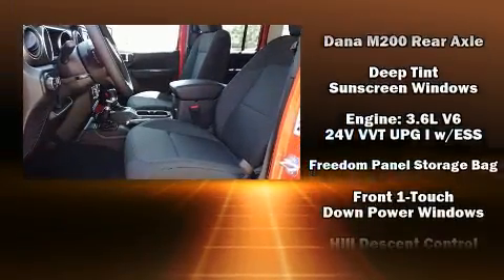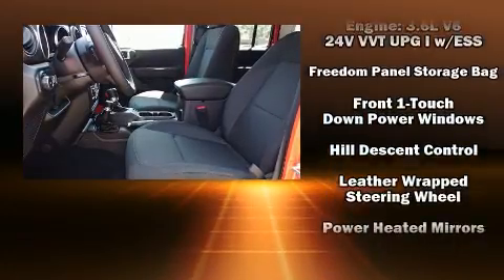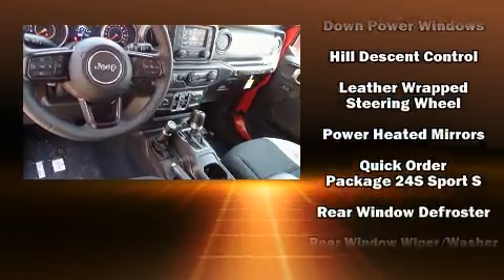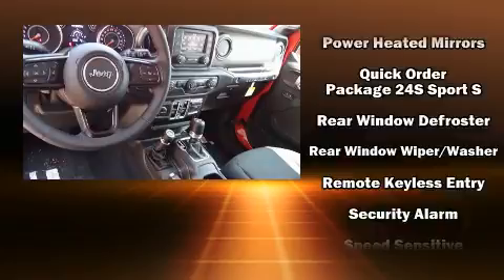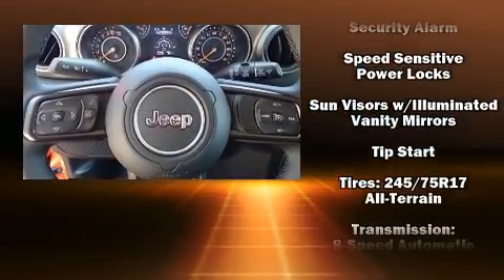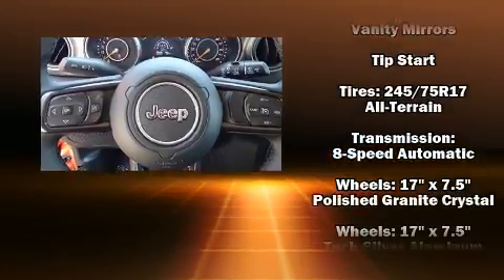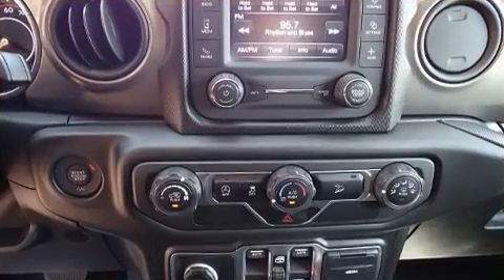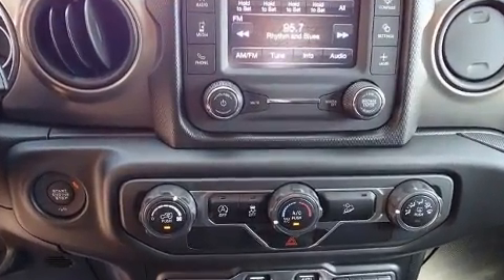2018 Jeep Wrangler UNLIMITED SPORT S 4X4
777 Camino Del Rio South

You can expect a lot from the 2018 Jeep Wrangler. Smooth gearshifts are achieved thanks to the refined 6 cylinder engine, providing a spirited, yet composed ride and drive. Four wheel drive allows you to go places you've only imagined. All of the following features are included: variably intermittent wipers, air conditioning, front fog lights, skid plates, remote keyless entry, cruise control, and power windows. Jeep ensures the safety and security of its passengers with equipment such as: dual front impact airbags with occupant sensing airbag, integrated roll-over protection, traction control, brake assist, a panic alarm, and 4 wheel disc brakes with ABS. Various mechanical systems are monitored by electronic stability control, keeping you on your intended path. Our team is professional, and we offer a no-pressure environment. We'd be happy to answer any questions that you may have. Stop in and take a test drive!